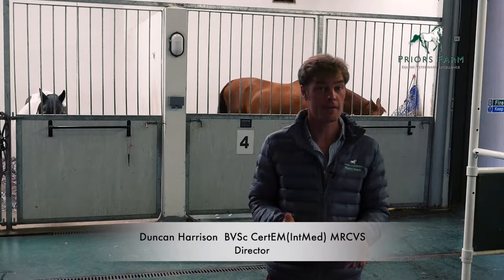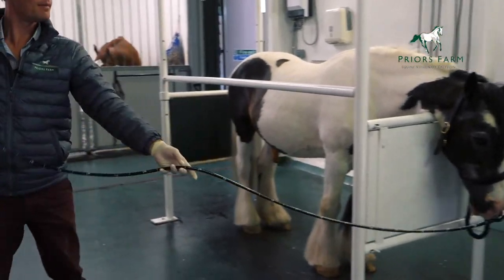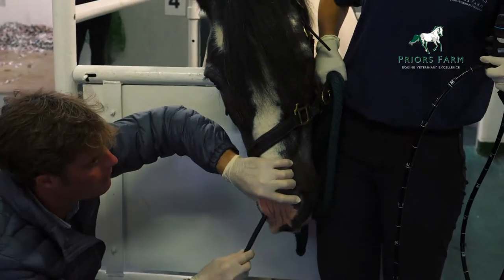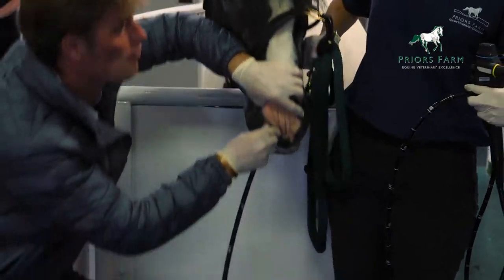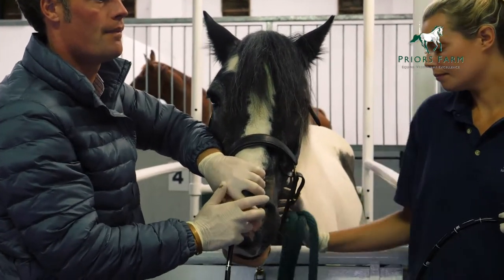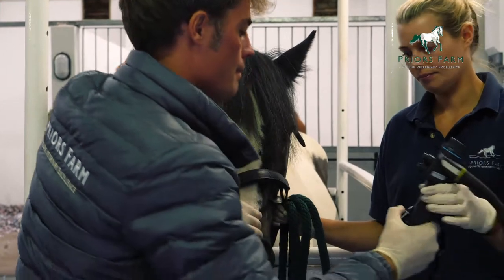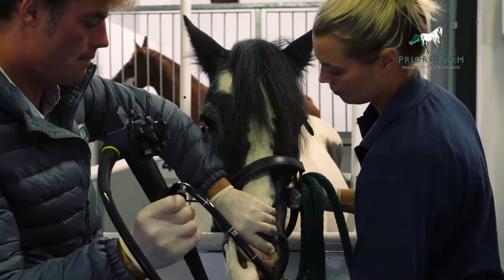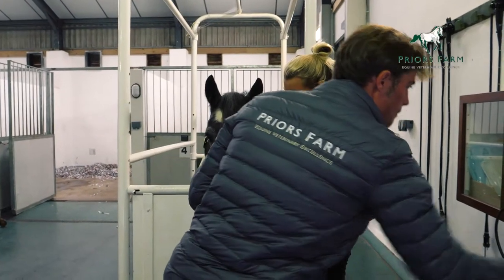Equine Gastroscopy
Gastro – This video discusses how gastroscopy is used in order for vets to assess your horse’s stomach. Typically this procedure is carried out when vets are suspicious that gastric ulcers or other abnormalities may be present. The video describes how the gastroscope is passed up your horse’s nose all the way into their stomach. It also highlights the importance of starving your horse prior to a gastroscope and how filling your horse’s stomach with air aids better visualisation and analysis.